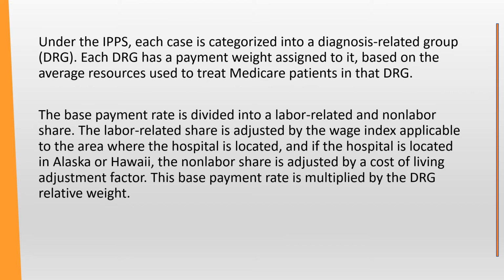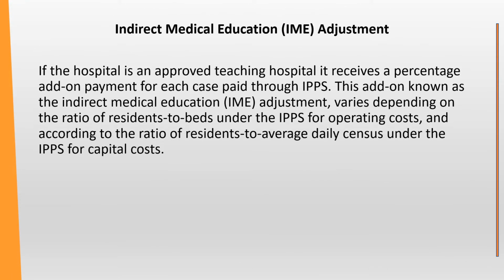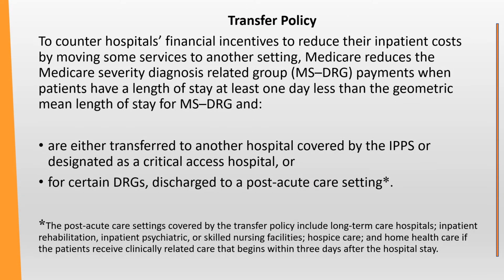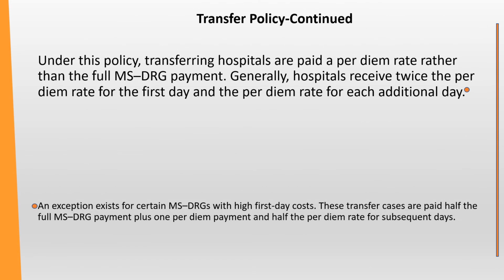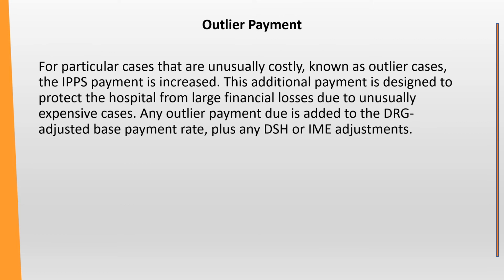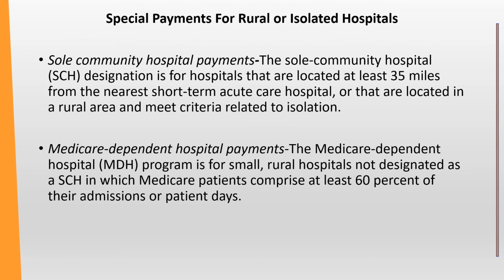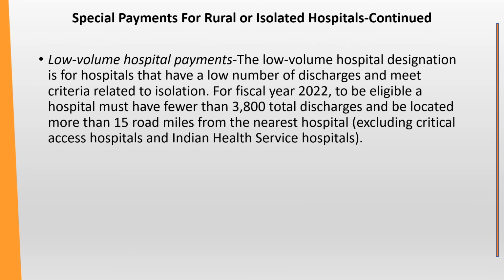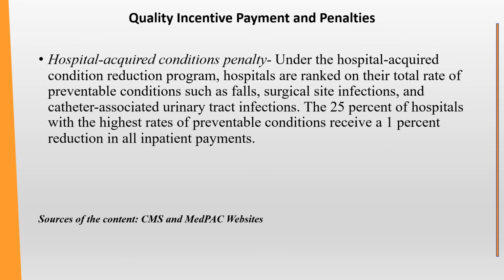Hospital Acute Inpatient Services Payment System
Watch this video if you want to know about the payment system for hospital acute inpatient services.